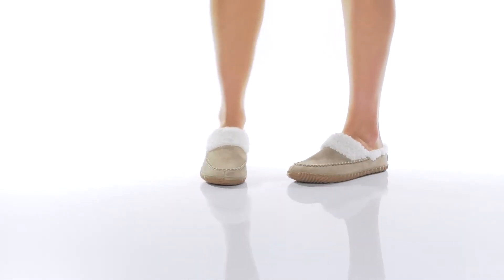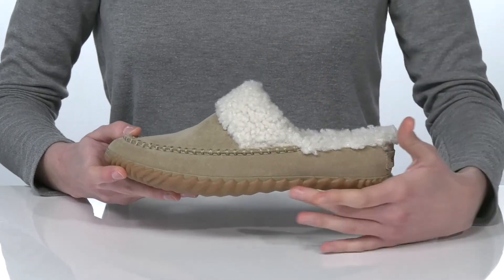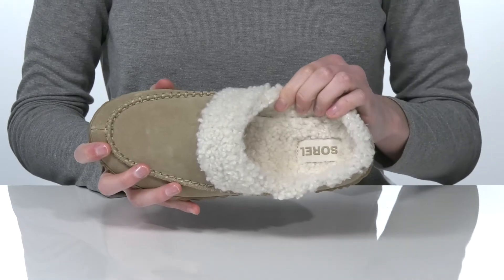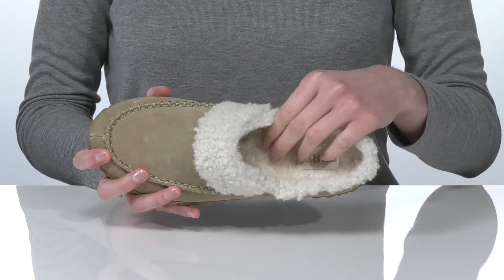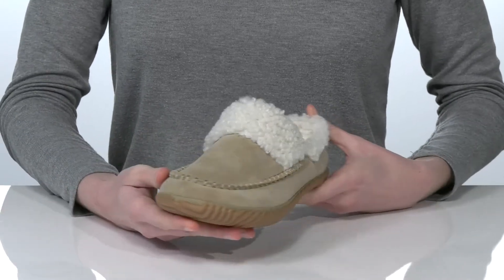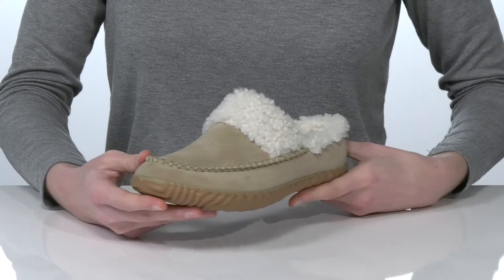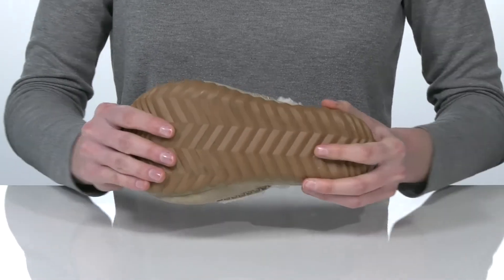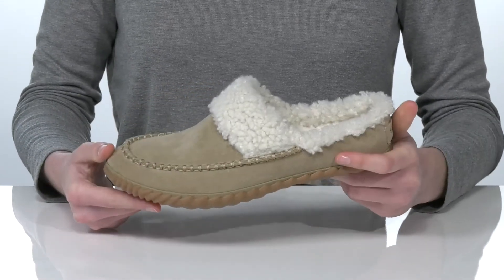SOREL Out N About™ Slide SKU: 9533460